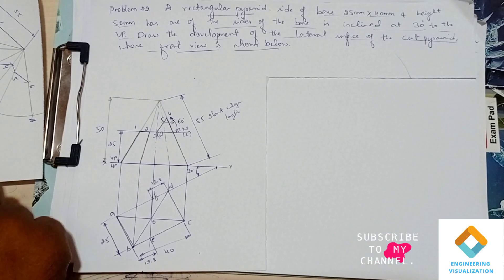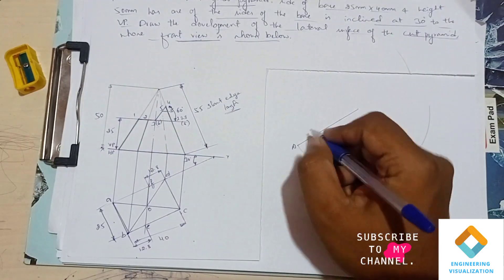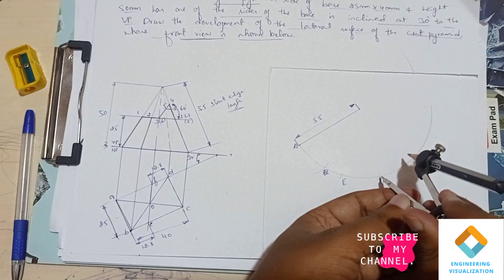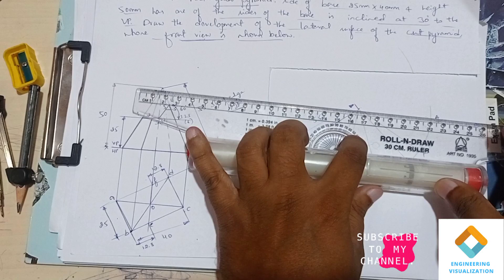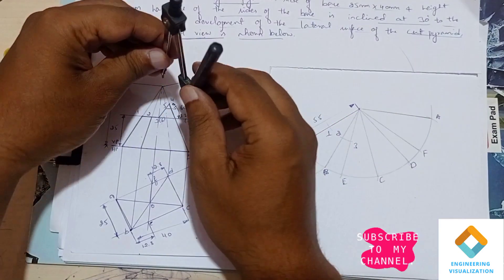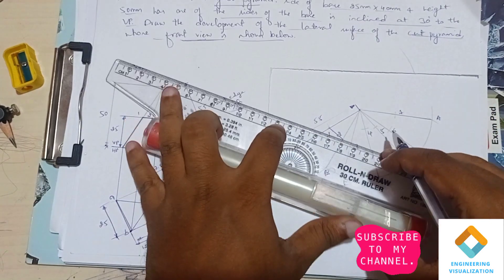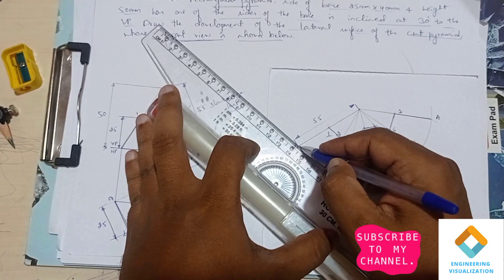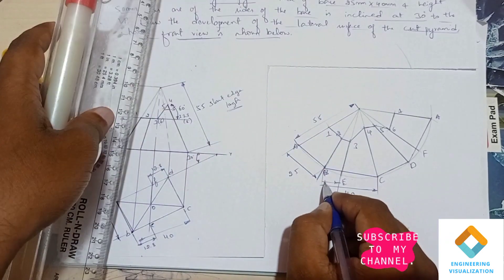Development of Rectangular pyramid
Development of Rectangular pyramid as shown in figure